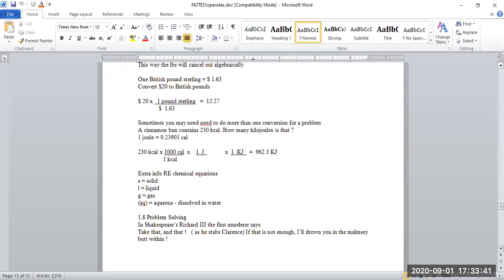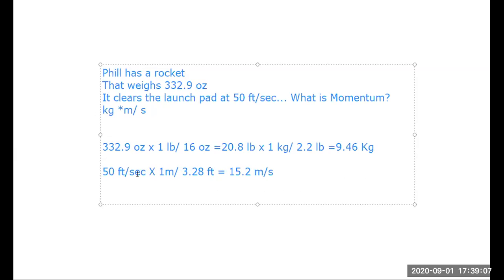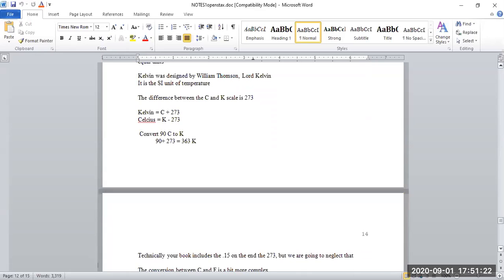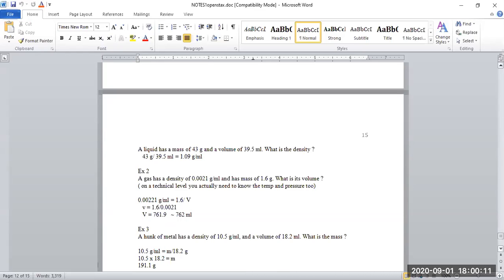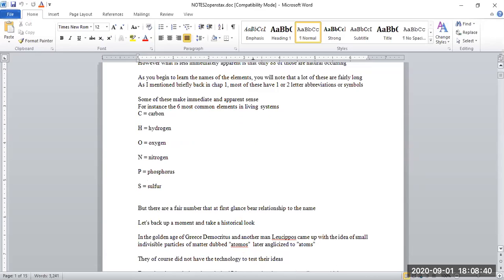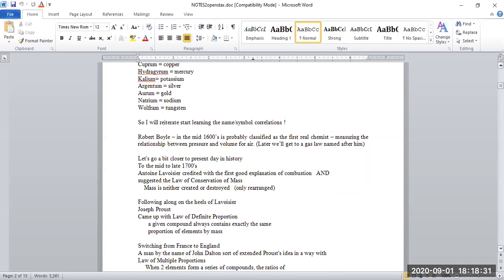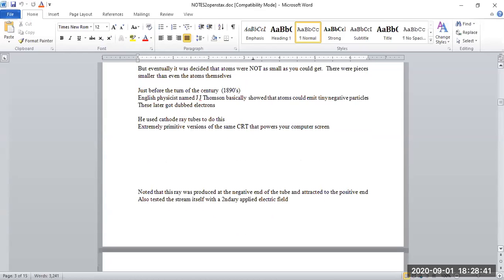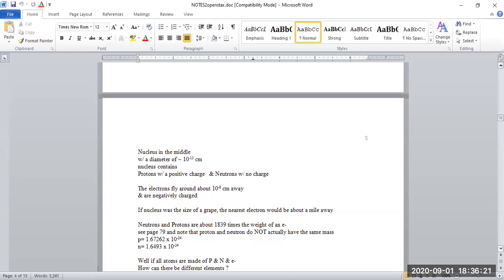CHM 111 Lec 9/1/10